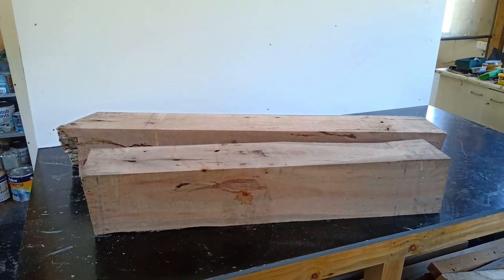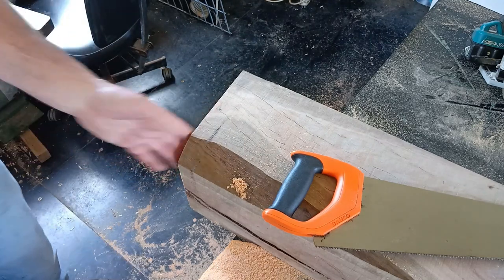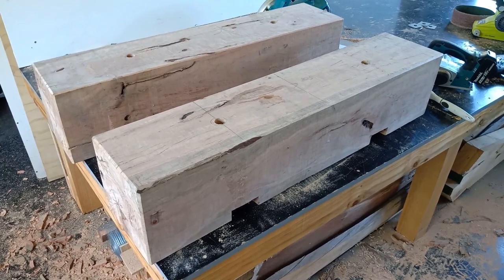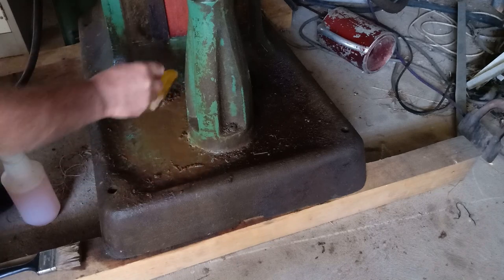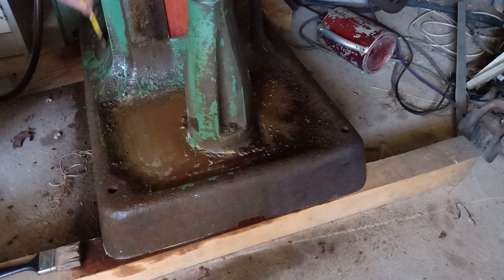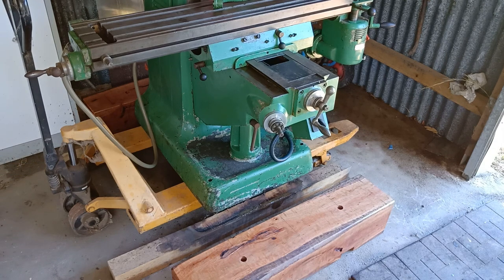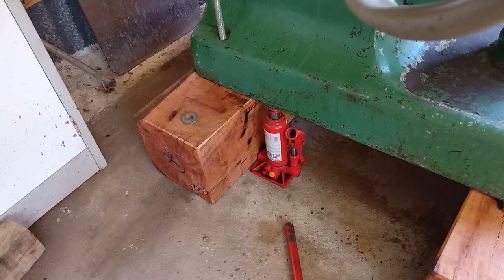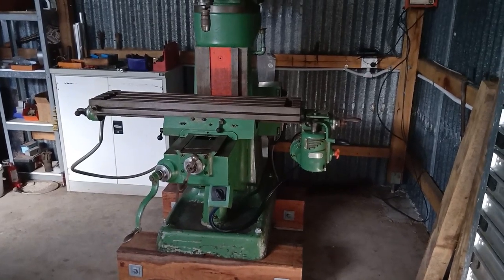MILLING MACHINE UPGRADE & restoration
In this video, I am lifting the milling machine higher to make it more usable.
Also beginning the restoration process